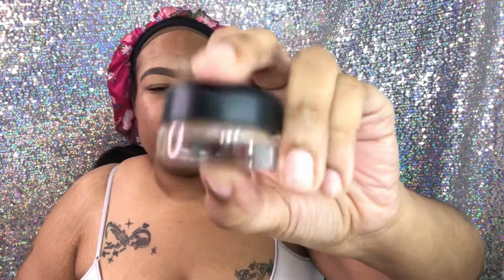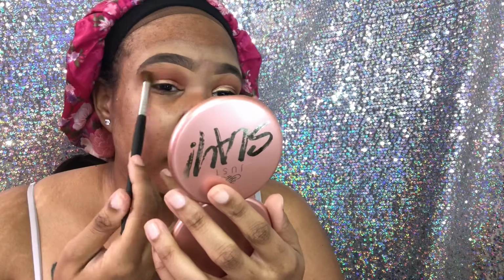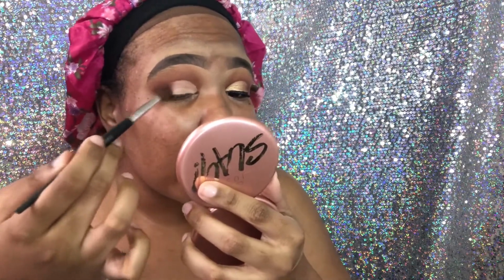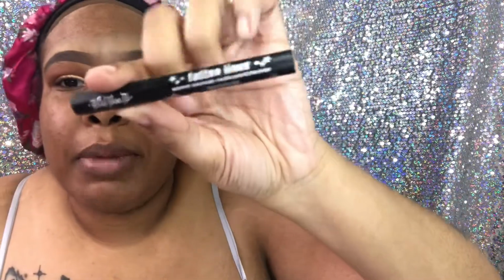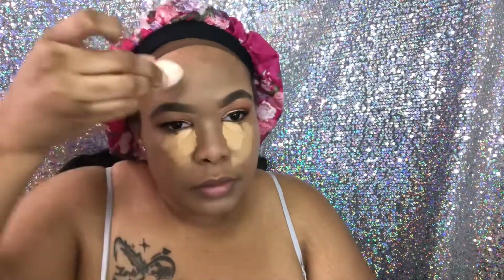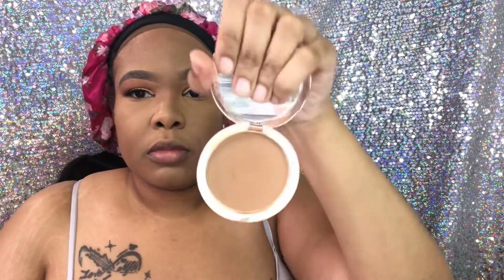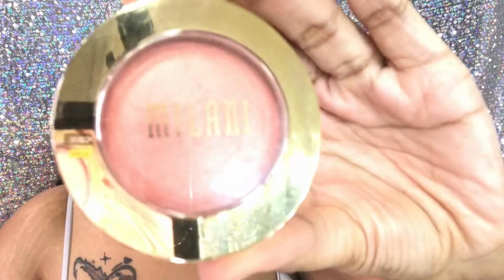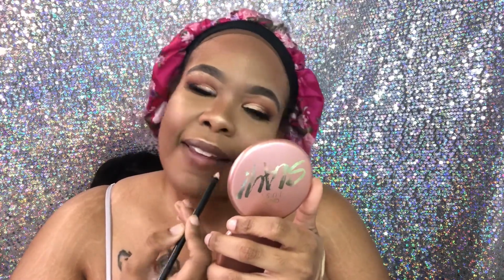BEAUTIFUL BRONZE MAKEUP TUTORIAL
Hey my Cee Starz, this is a Beautiful bronze makeup tutorial using the James Charles Palette.